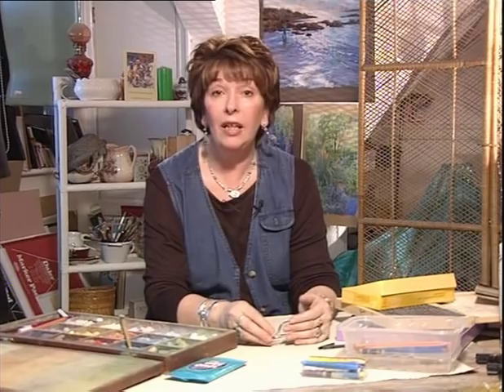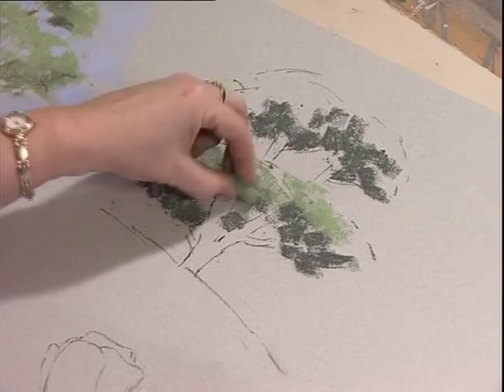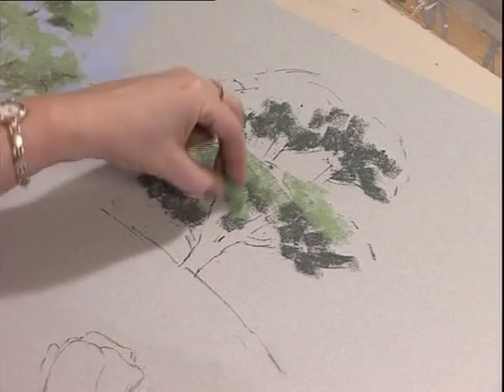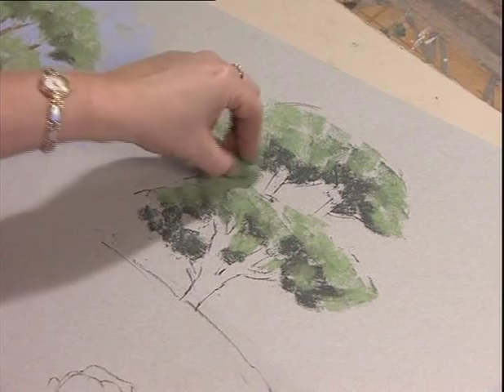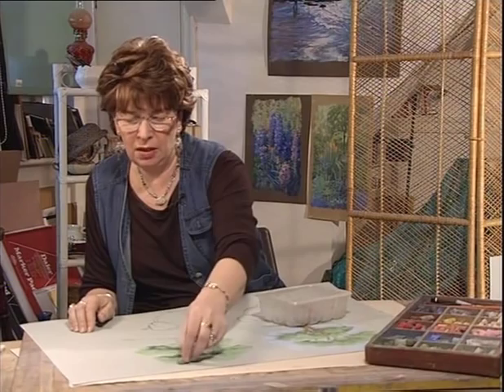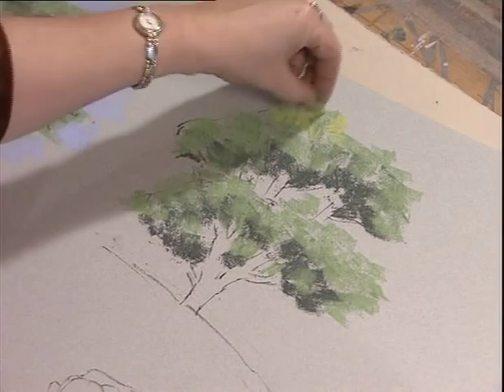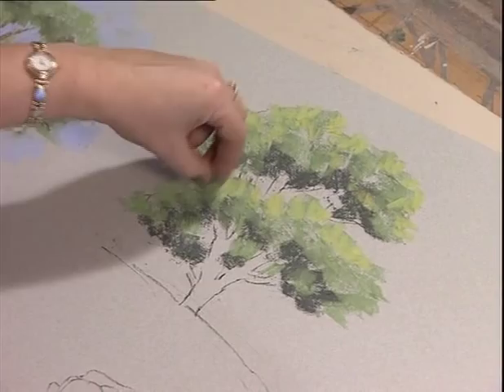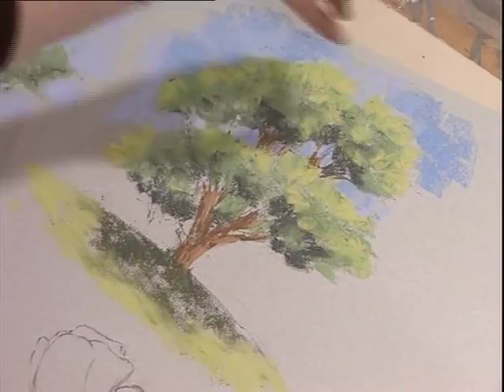DVD - Pastels Workout with Jackie Simmonds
DVD - Pastels Workout with Jackie Simmonds available from Pulsar Productions